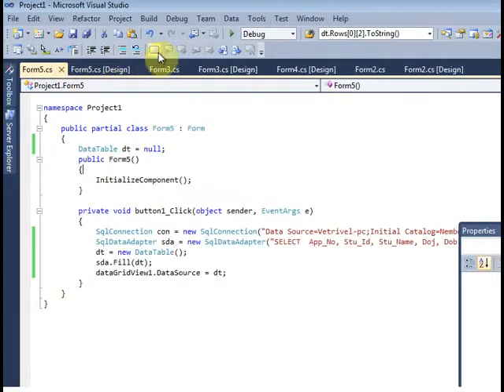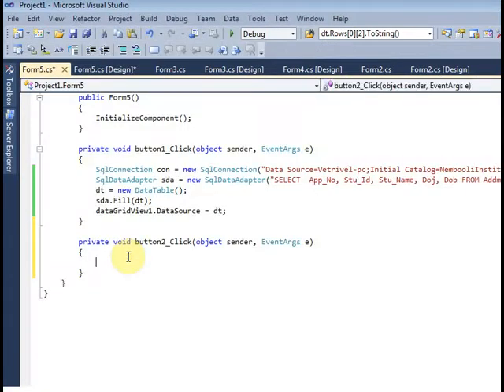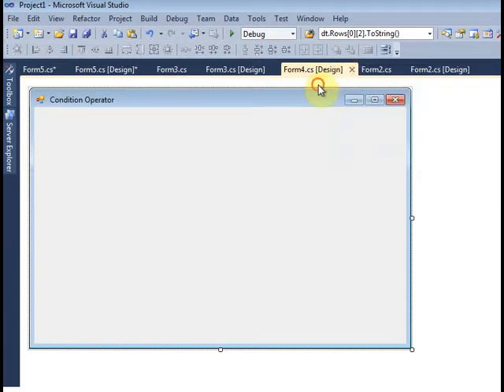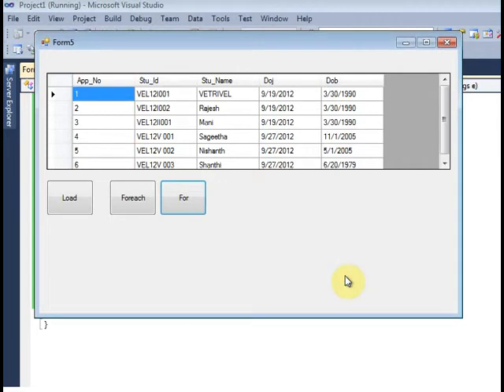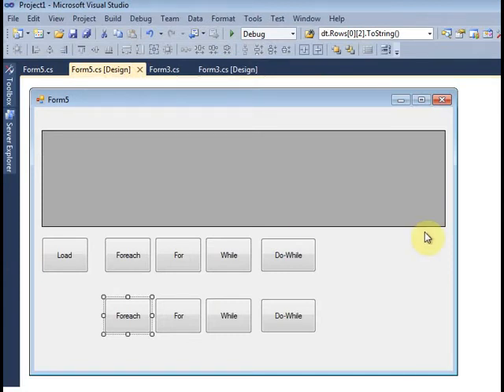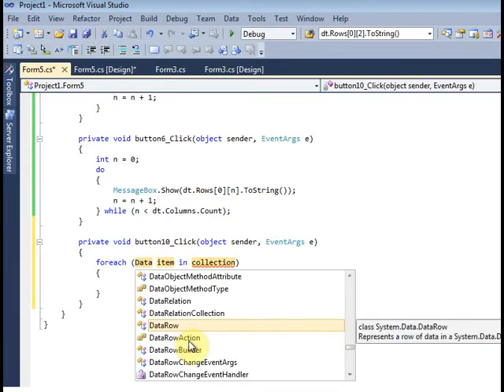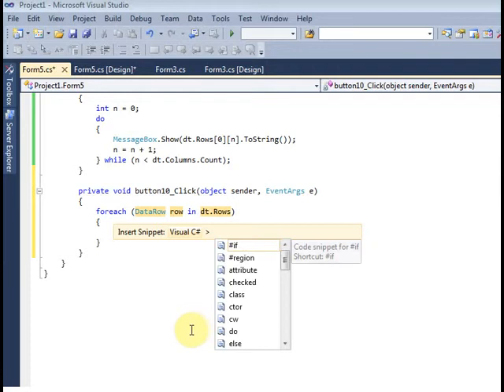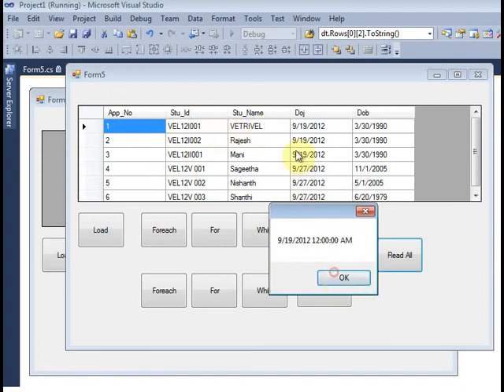C# All Loop Part 02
This is the Second Part